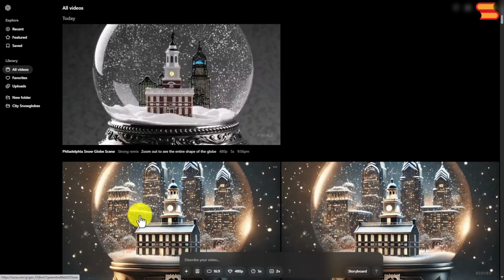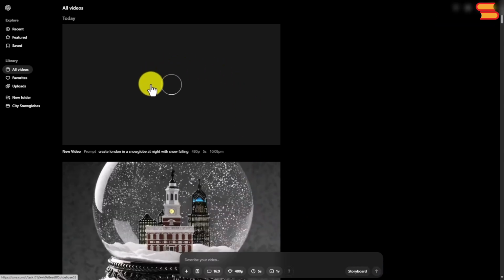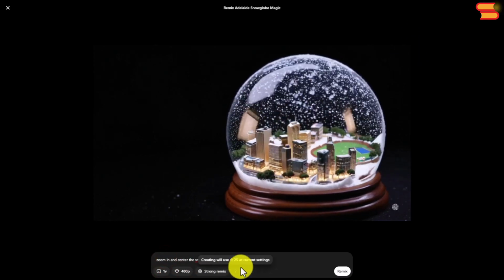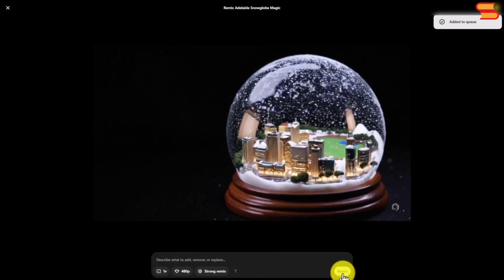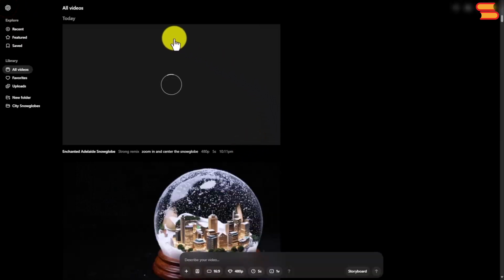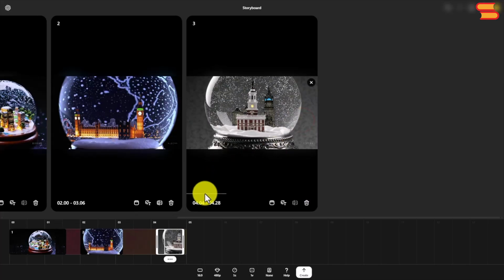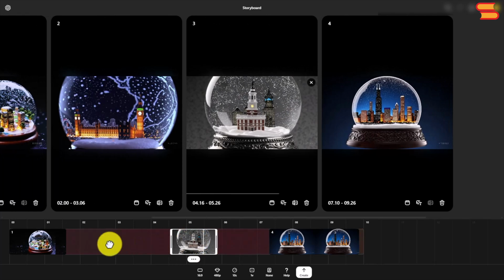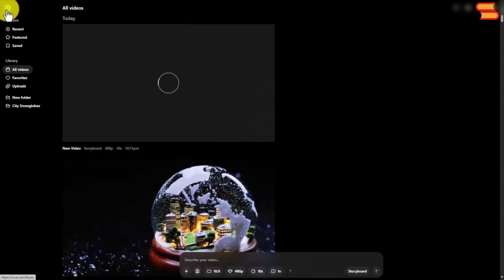Hands-On with Sora: Final Walkthrough - Part 4 | Secondary Skills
Wrap up the ChatGPT Sora Live Example Series with this comprehensive Secondary Skills tutorial. In Part 4, see how all the features come together for real-world application. From final tips to advanced workflows, this video ensures you master Sora and maximize its benefits.